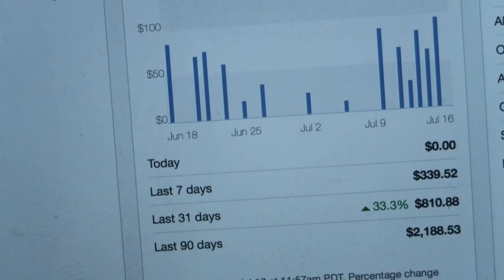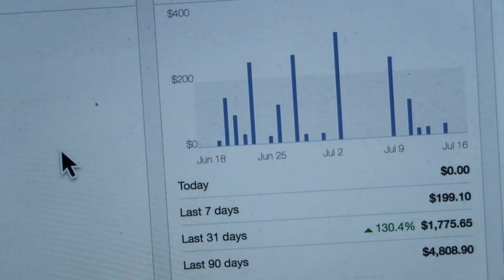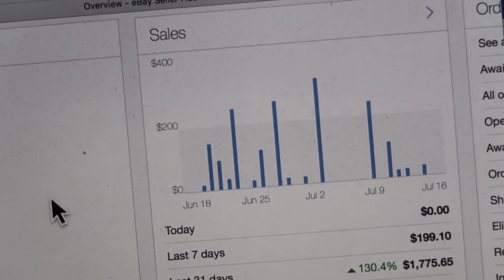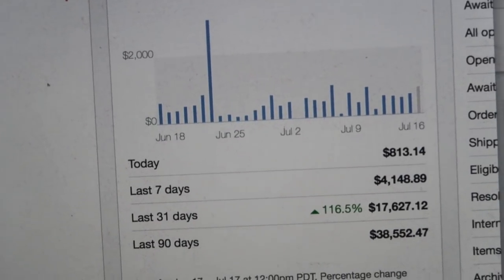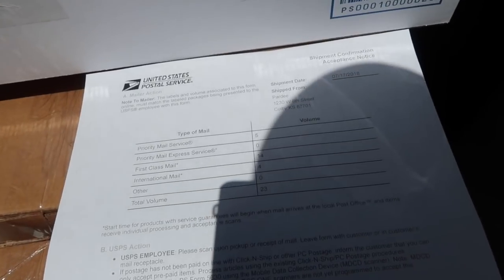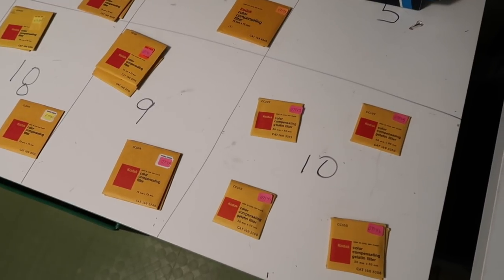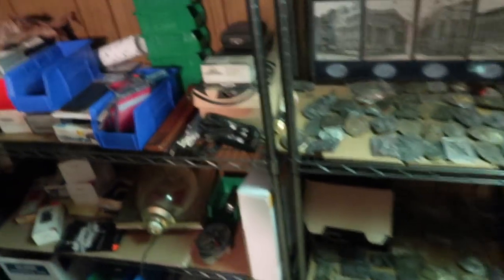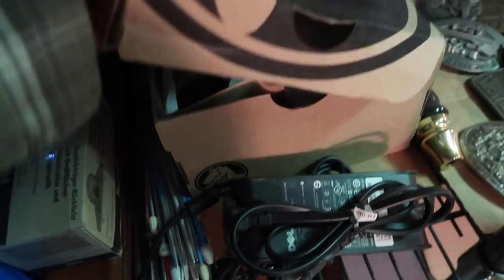2nd $1000 Sales Day in a Row - CPL 0309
Tuesday - July 17th, 2018 *** Daily Vlog 0309